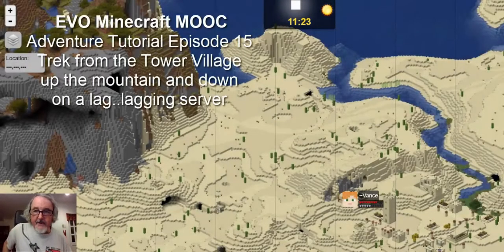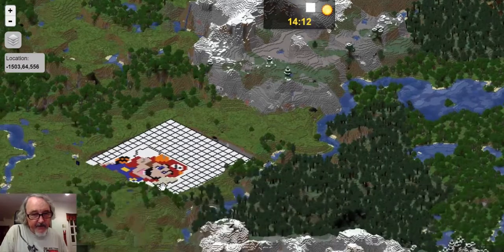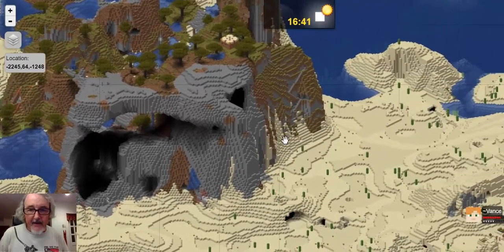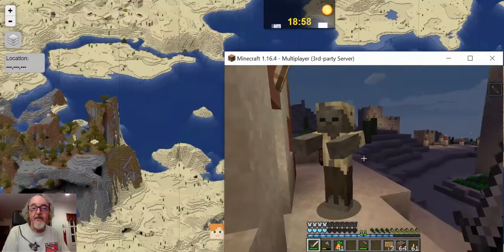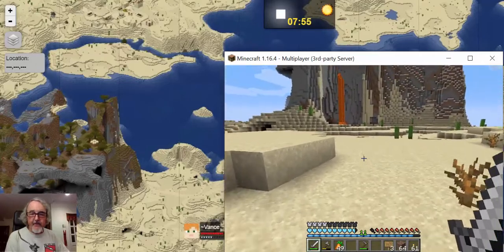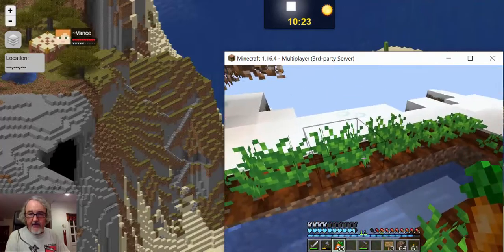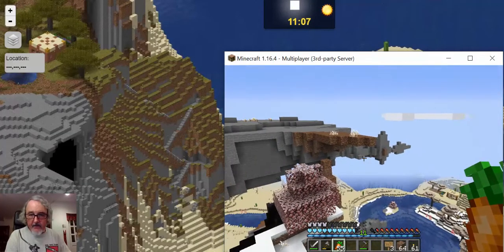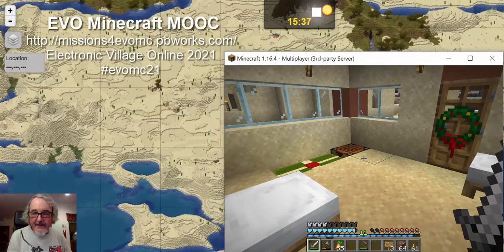EVOMC21 Tutorial 15 - Trek from Desert Tower Village up the mountain & down to Desert Mountain Base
The EVO Minecraft MOOC server today was very laggy. You can see at the beginning that the server clock goes from 17:00 and back to 16:00 causing a delay in the onset of night, so Teacher Vance can sleep in place and start the adventure in the morning. When get into the game it's still light out so I step outside to check on my garden and when I have the outdoor Community Share Chest open I'm attacked by a husk, whom I strike with my sword, but nothing happens so I retreat a few steps. When I turn around, the husk is frozen in place but then the server registers my sword thrust. Still, the husk comes for me.  I'm down to three hearts, two, and then my blows take effect and the husk falls over and turns a terminal red before dissolving. I go inside and shut the door and start eating carrots to restore my health. I click on a bed and go to sleep.

In the morning I return to my garden to check my carrots and go down to a village garden where I've been harvesting wheat. But I want to get started up the mountain so, in spite of being jerked back now and then by server resets, I cross the desert to the mountain path and by midday I'm up top at my mountain abode. Here I harvest a few carrots from my garden there and check some on trees I planted earlier, admire the scenery, and try to go inside the house. I can open the door but can't step inside. Each time I try it the door opens but the lag on the server prevents my entry to the house, jerks me back outside, even re-opens my door after I've closed it. After a few tries I give up and head down the mountain through the secret passage and out the door I've installed at its exit to prevent mobs from getting up that way.

I reach the Desert Mountain Base hut mid afternoon and have a look around. The garden is not doing well here, no carrots, but two acacia trees I planted there are growing nicely (a third not at all).  I warn viewers about coming too close to the edge of the deep trench there; danger of dislodging loose sand and falling to the bottom. Best rule is to stay outside the torches I placed there to prevent my stumbling into it at night. However, I've dug a path down and show where the entrance is. I then show on the map where we will be going next trip on a visit to some desert temples. Finally I return to the shelter and close the door behind me. The server lags, the door has reopened. I close it and cross the room. All seems stable and I've had enough of that.